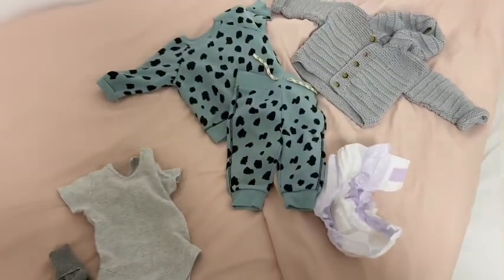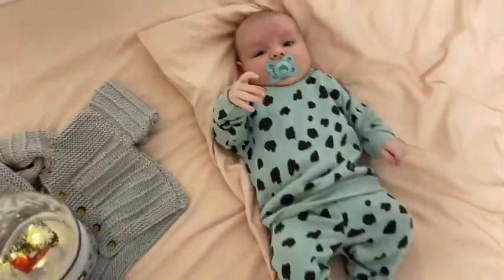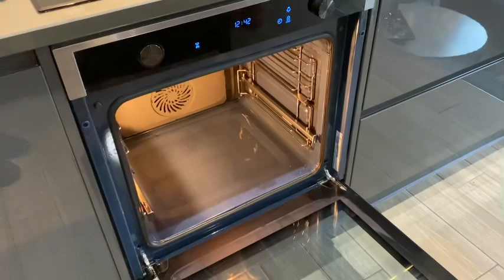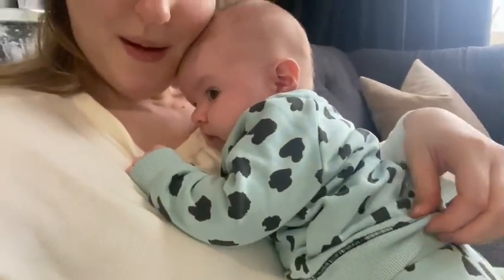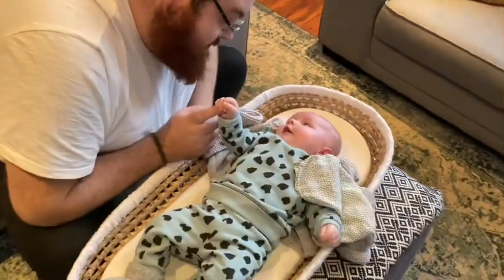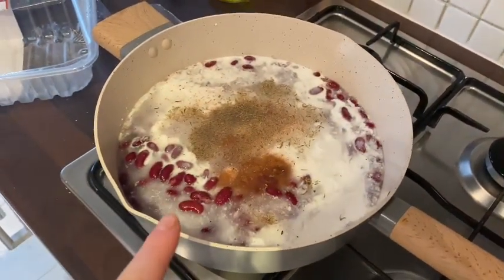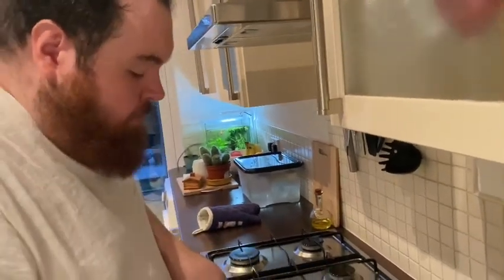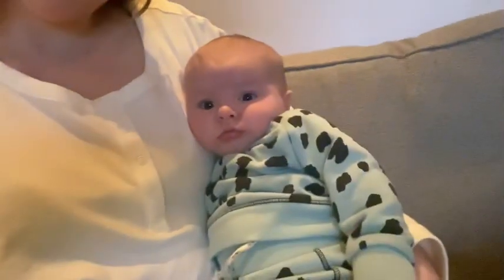VLOGMAS DAY 7 | OVEN CLEAN, HOT CHOCOLATES & COOKING WITH LIAM